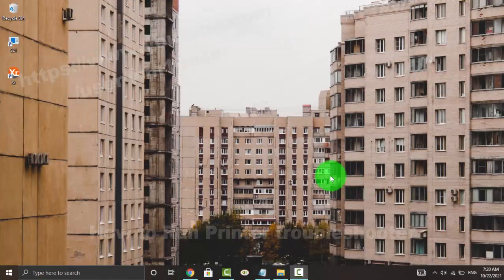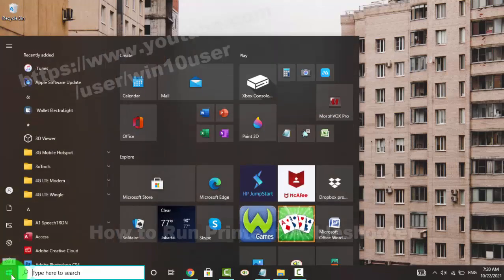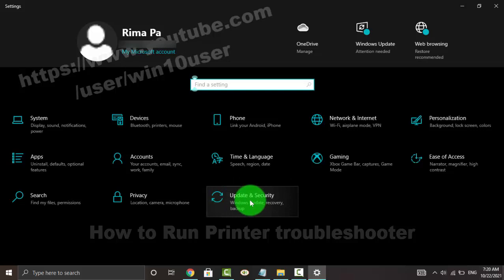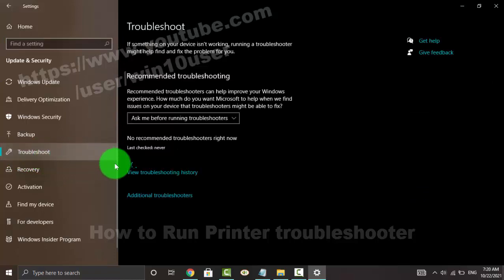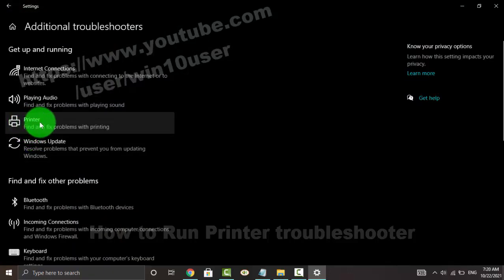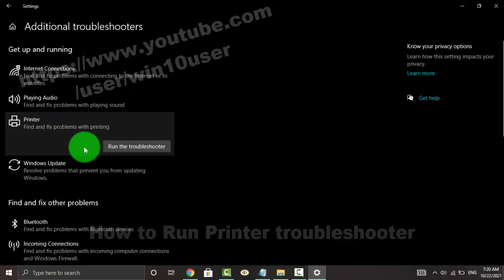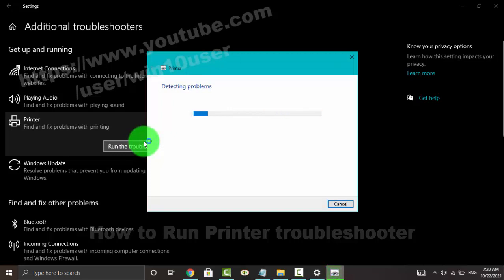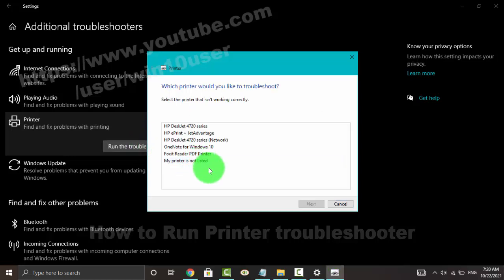Windows 10 Home : How to Run Printer troubleshooter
How to Run Printer troubleshooter in Windows 10 Home. This tutorial can also use in Windows 10 Pro. In this video I use HP Laptop 14-cm0075AU AMD Quad-Core Ryzen.